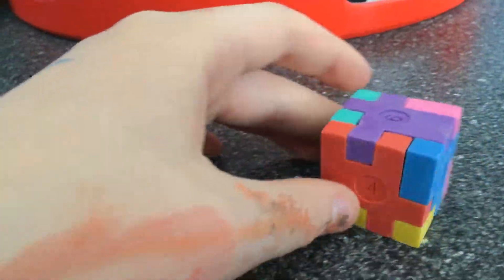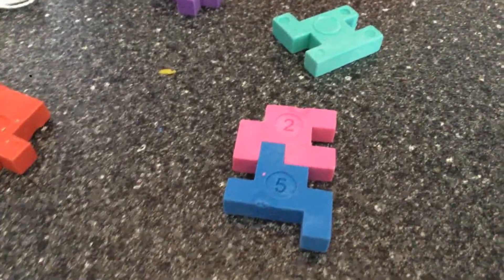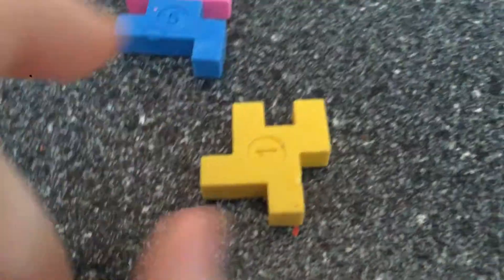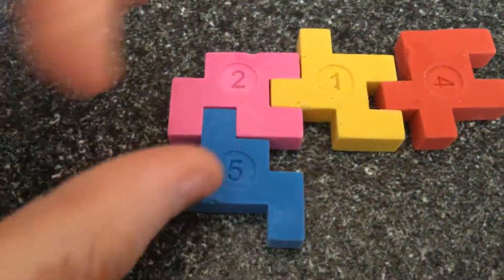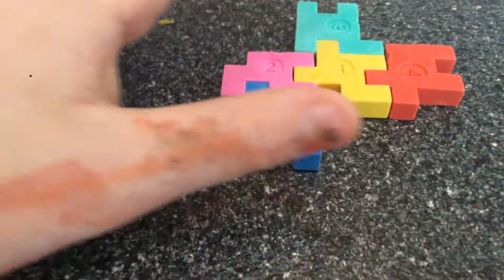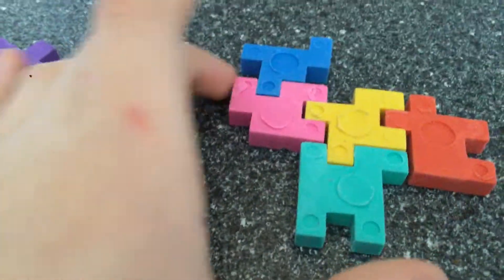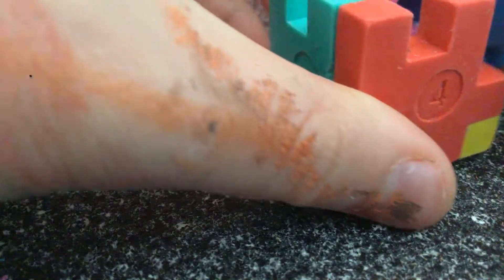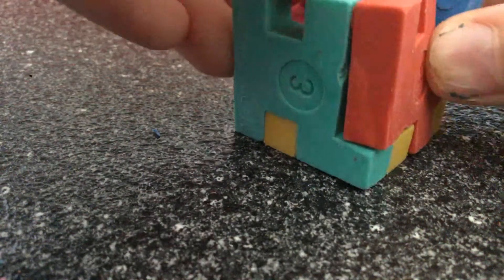How to make a eraser square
Go crazy 😜